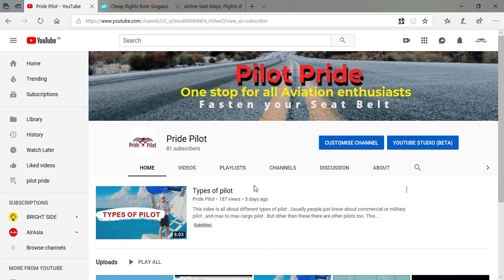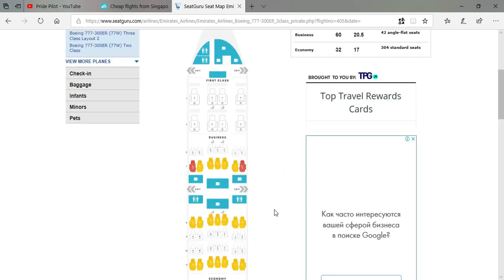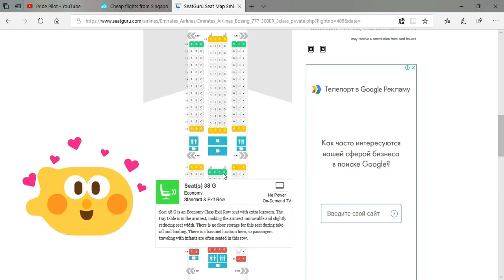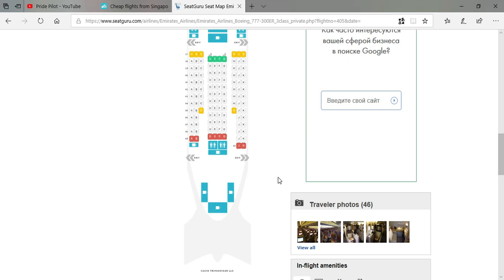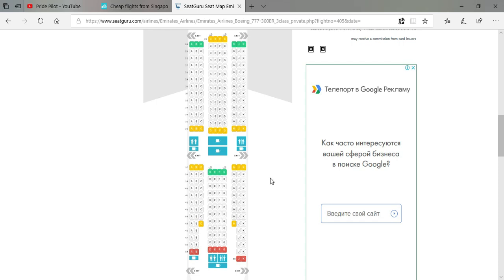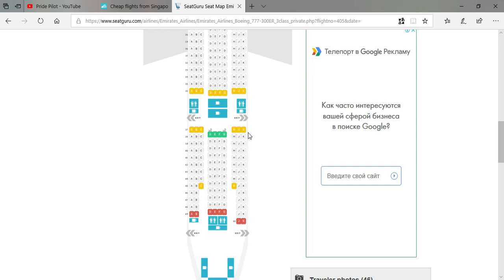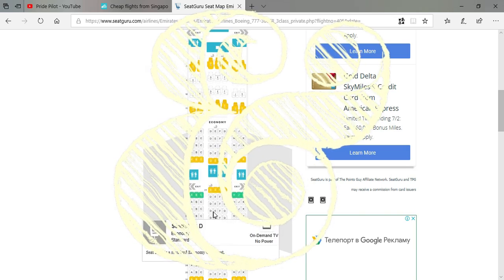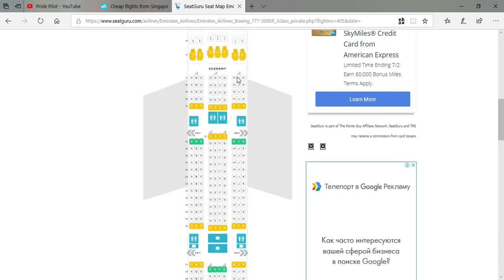how to choose the best seat available in a flight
this video is all about the best possible seats in a flight . This video is to help the passengers or viewers to judge what will be the best possible seat to book . while making this video I took help of filmora and canva.